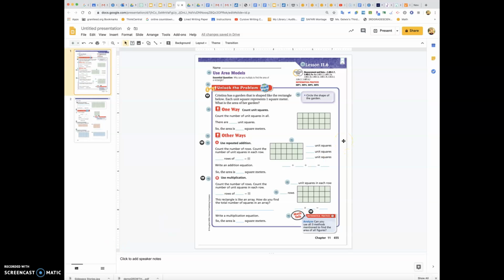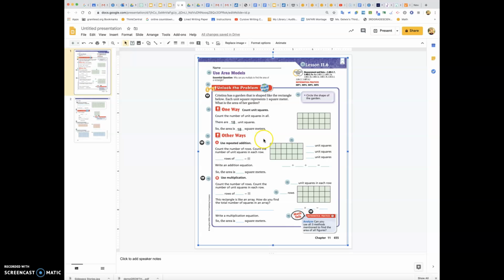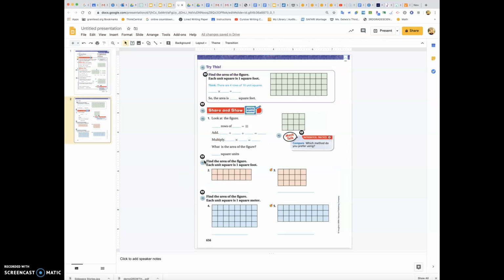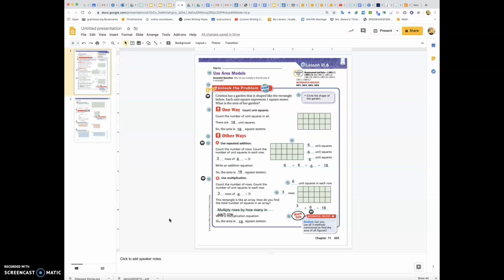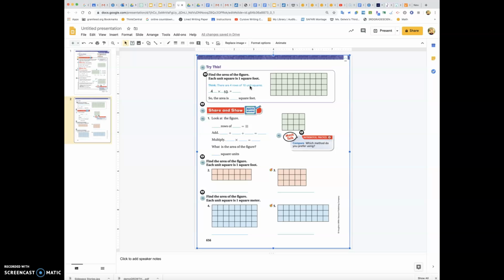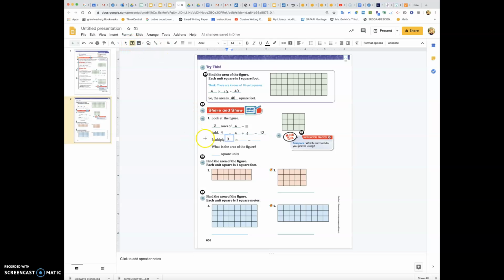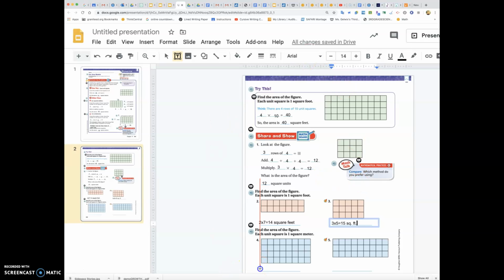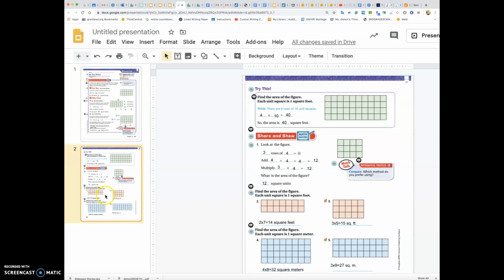Go Math 11.6